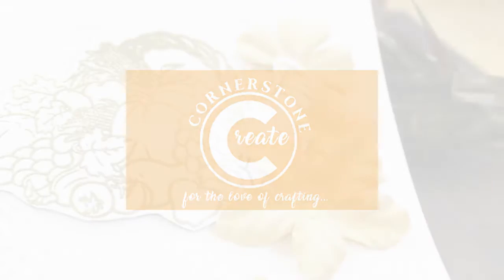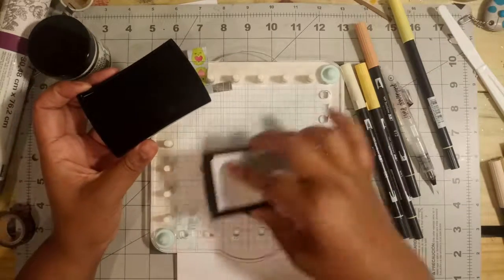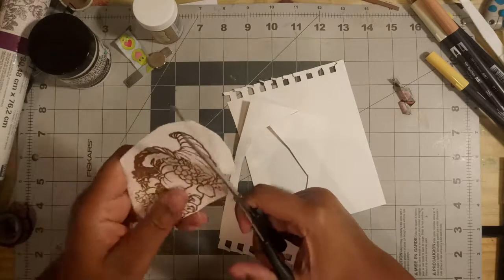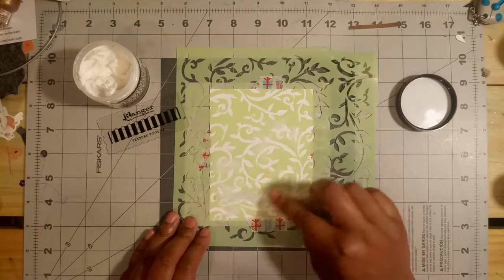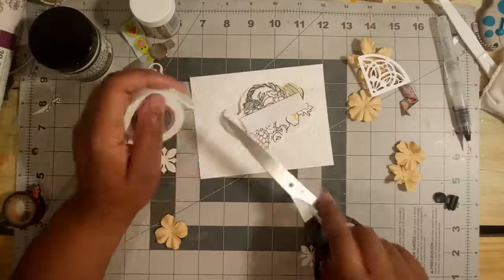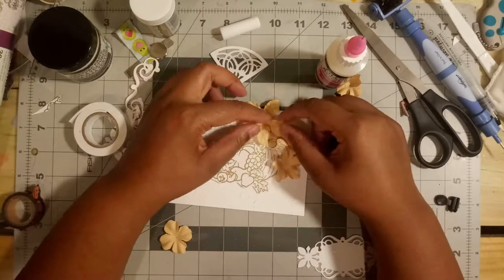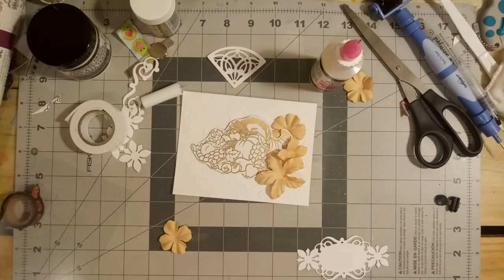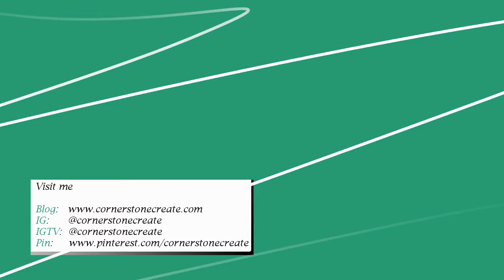Creating Backgrounds with Texture Paste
Want to try texture paste but have no idea what it's used for or how to use it? Check this out and find the answers to your questions.

Materials

All materials linked to stores below
Spellbinders= [Spell] Scrapbook.com= [S.com] ScrapbookPall.com= [SBP]

Spellbinders Arched Elegance Pocket
Etched Die
Spellbinders Platinum 6 Die Cutting
Machine